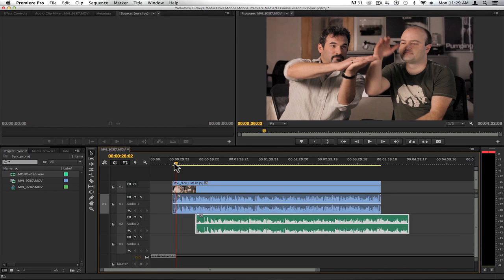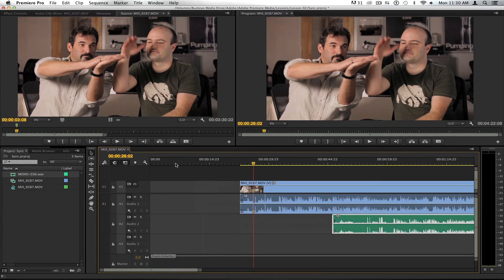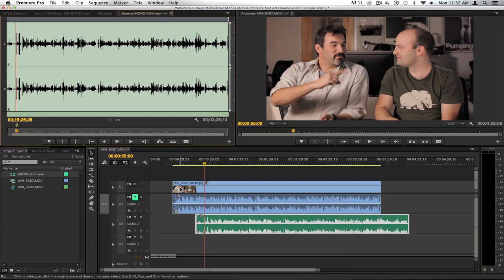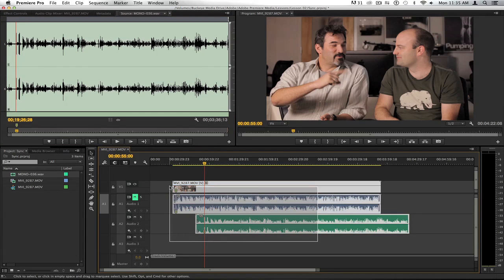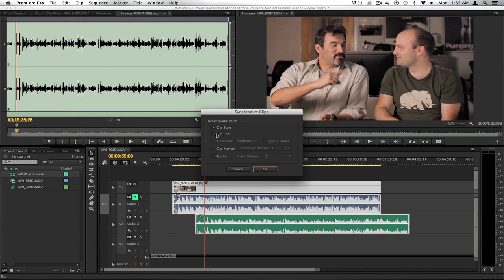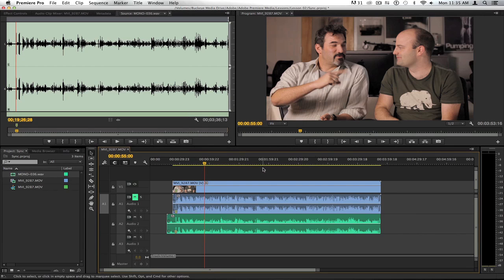How to Sync Audio and Merge Clips in Premiere Pro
Manhattan Edit Workshop's Director of Education Janet Dalton shows how to Sync Audio and Merge Clips in Premiere Pro CC.

Janet is a freelance editor who has been in the film and video world for over 15 years. She first became interested in film while studying audio engineering at The New School. Since then she has edited for PBS, MTV, CNBC, and Link TV.
She has been an Avid certified instructor for over 10 years and teaches both the introductory as well as advanced edit and effects classes. She is also one of just a handful of instructors who teach Avid's high end HD edit systems, the DS Nitris. She has taught editing classes at NYU, Columbia, SVA as well as taught industry professionals on-site at CBS, NBC and Fox. Her work is primarily short format though she is currently working on a feature length documentary.  Janet is also an Adobe Premiere Pro & Apple Final Cut Pro certified instructor.

Manhattan Edit Workshop is a New York Film Editing School offering a full range of basic to advanced manufacturer certified training courses, from the Avid, Autodesk, Assimilate and Apple products to the complete suite of Adobe applications.

More information about Manhattan Edit Workshop and the classes offered